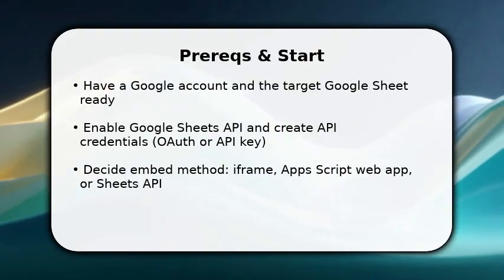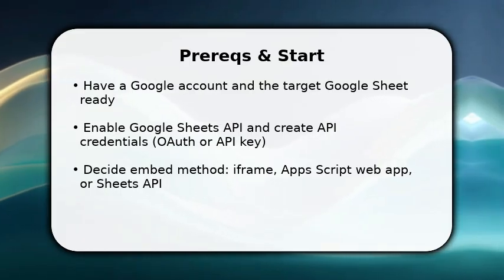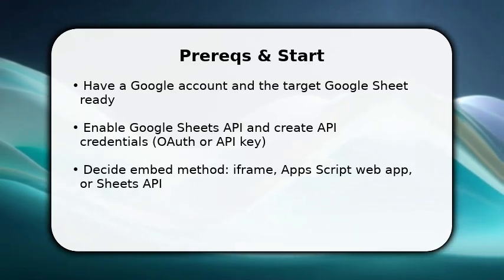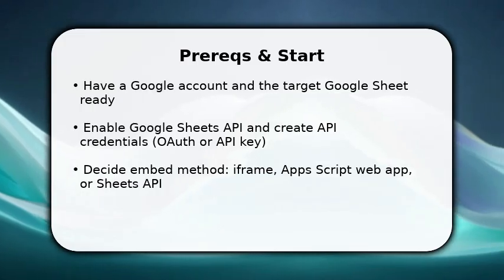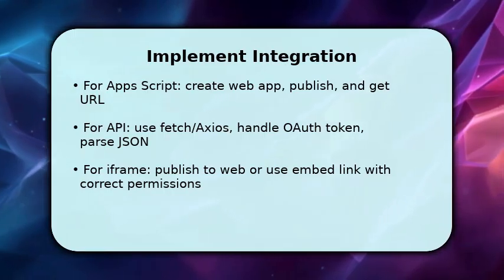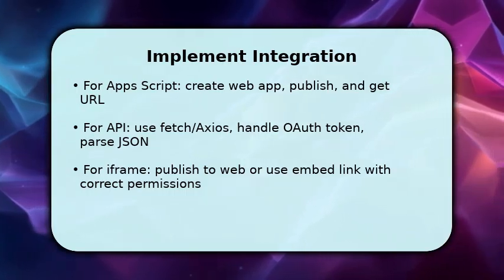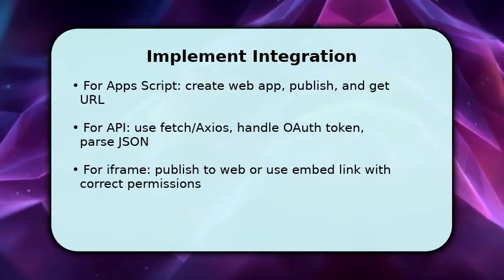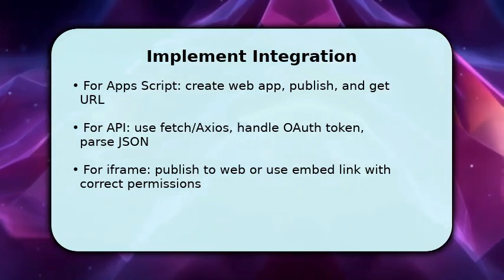How to Connect Google Sheet to Website - Easy Guide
Discover the simple steps to integrate Google Sheets into your website for enhanced data management and collaboration. This guide covers essential tools, links between platforms, and best practices.